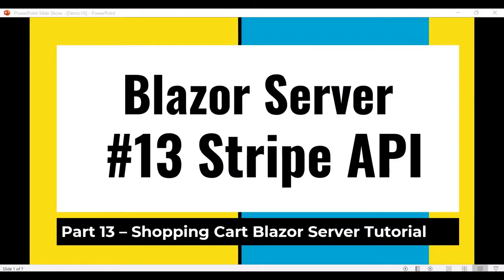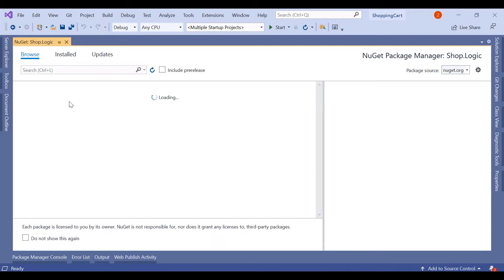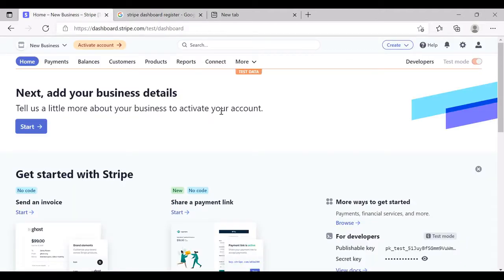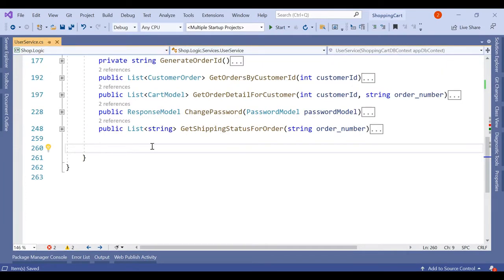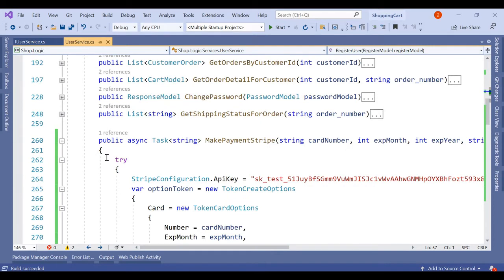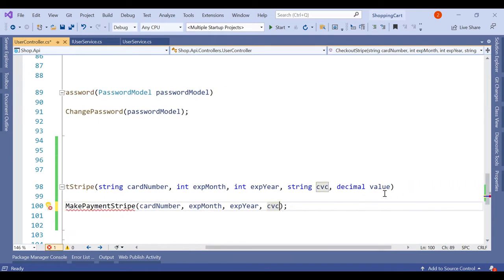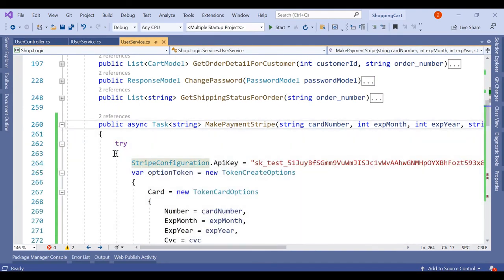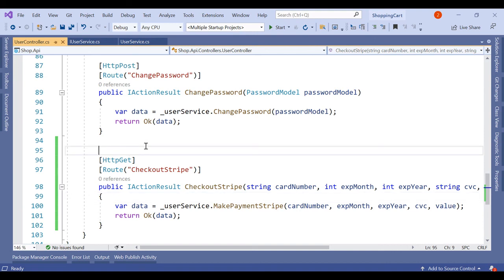Blazor Server Checkout using Stripe API Shopping Cart Part 13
Checkout using Stripe Payment gateway SDK in Shopping cart using Blazor Server